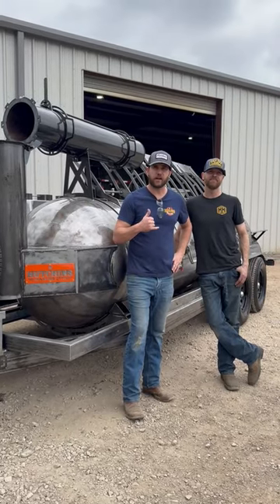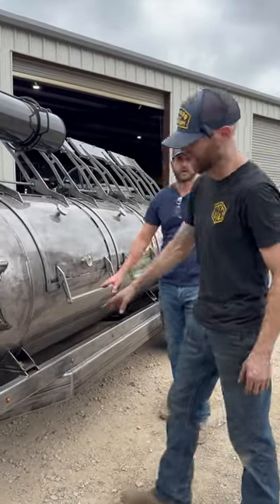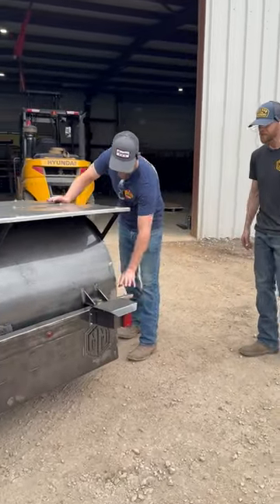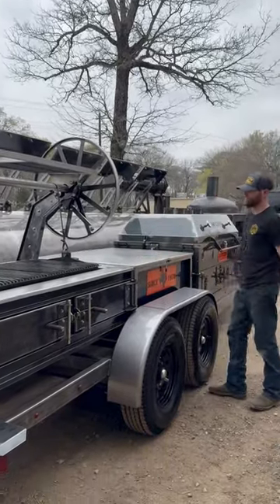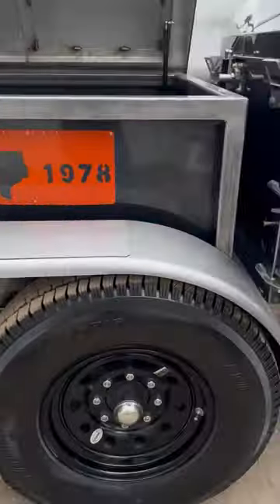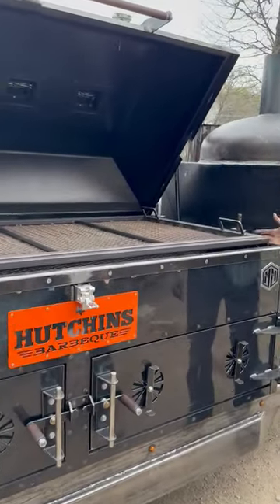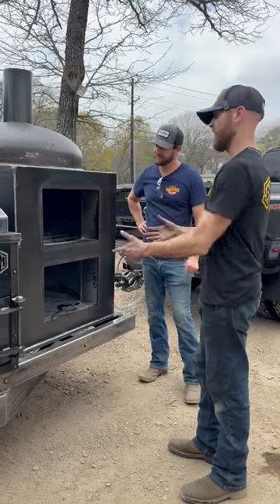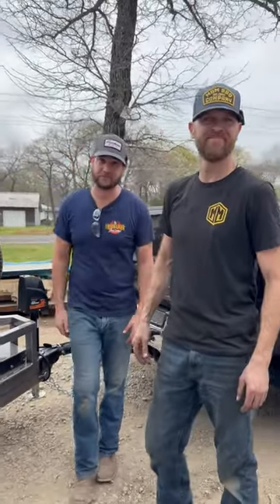Walkaround the Hutchin's BBQ ultimate trailer rig with us!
Say hello to our not so little friend, the Hutchin's BBQ ultimate trailer rig! We spend some time today breaking down the different pieces of equipment that are all part of the ultimate trailer rig:
-1000 gallon offset
-El Rey woodfire grill
-Enclosed wood storage
-Hog Cooker
-Burn barrel